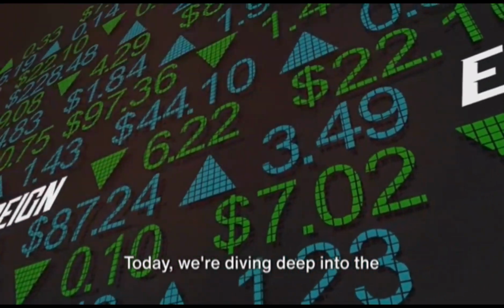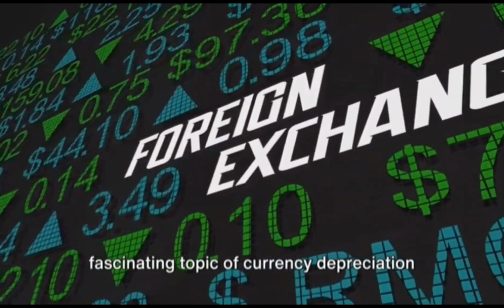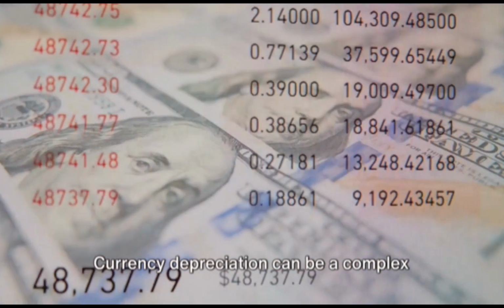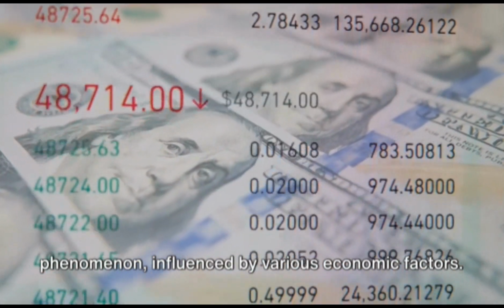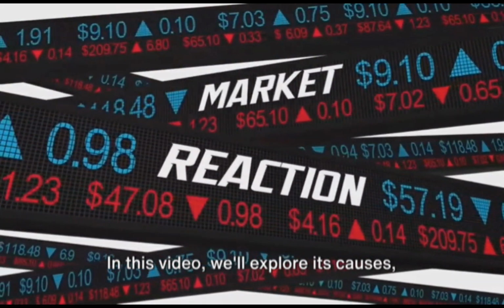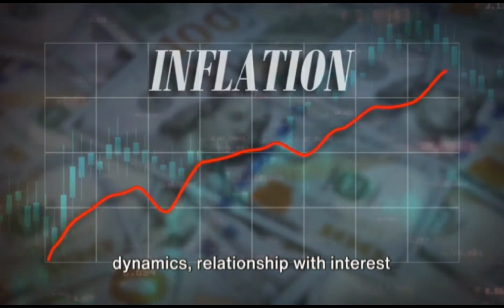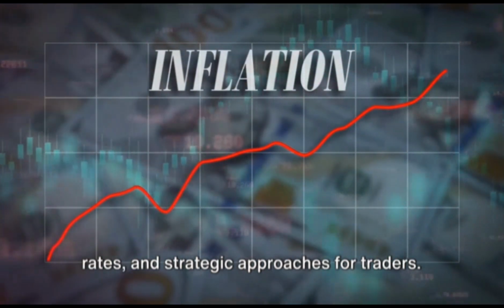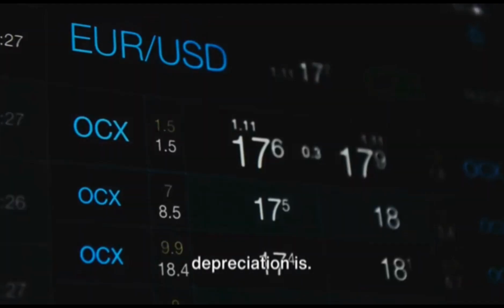Birr Bombshell: Stock Market Shakeup Ahead!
Explore the imminent impact of the Ethiopian Birr's depreciation on the stock market. Learn how currency fluctuations are poised to disrupt trading patterns and investor sentiments, shaping the future landscape of Ethiopian investments.

 Ethiopian Birr, currency depreciation, stock market, investment, trading, economic impact, Ethiopia, financial market.